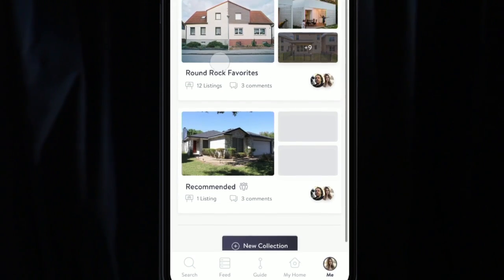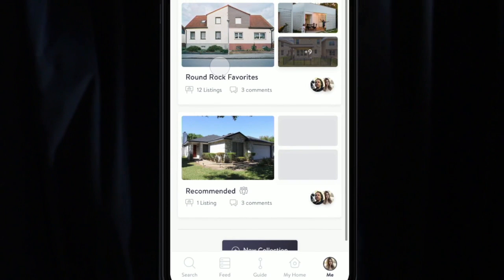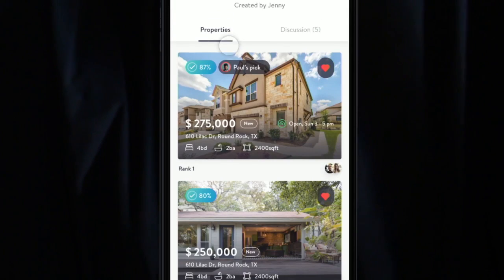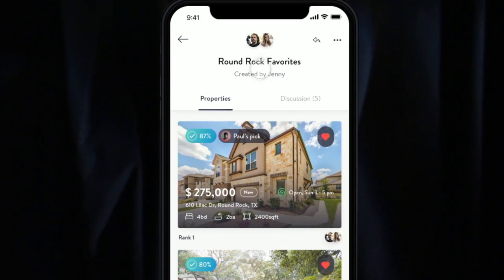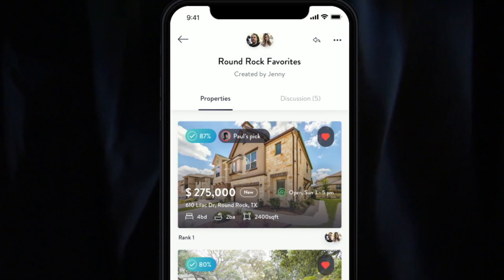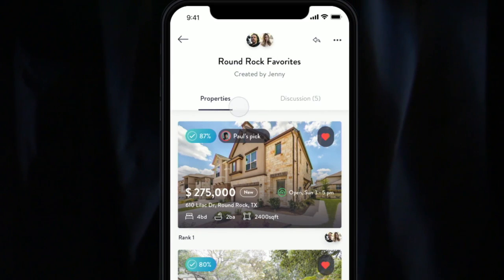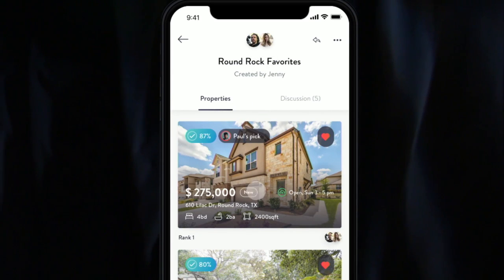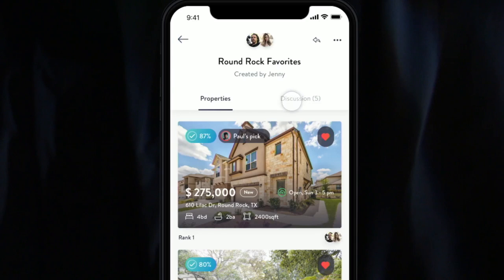KW Home Search App - Collections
Keller Williams has created amazing new real estate technology based on the Keller Cloud and the voice interface KELLE. Get the NEW Keller Williams Home Search APP

Collections will allow you to help organize all of the homes that you are searching.  For instance, one collection might be 'favorite kitchens', while another is 'West Side homes'.  We think home buyers are going to love this part of the new KW Home Search App.